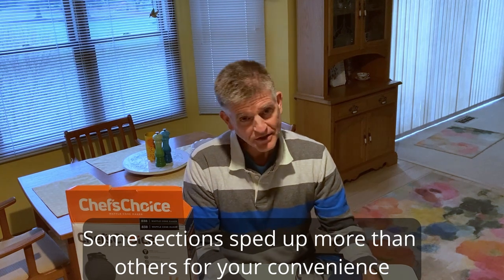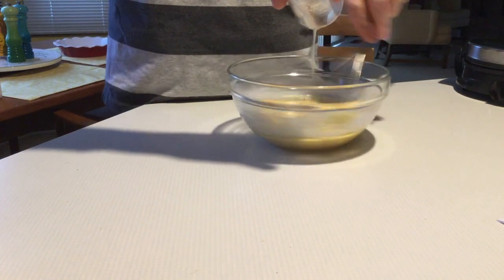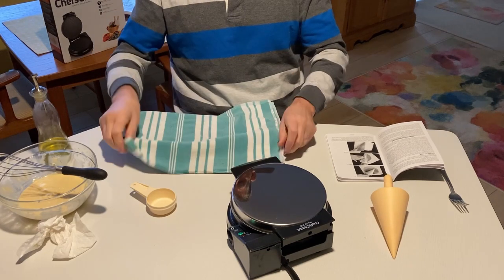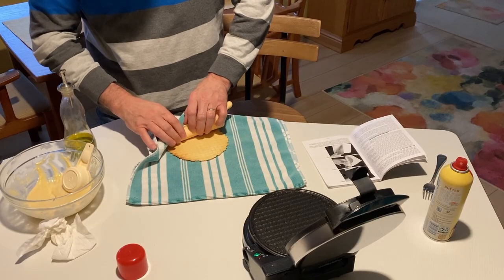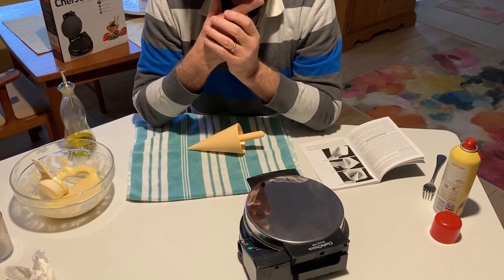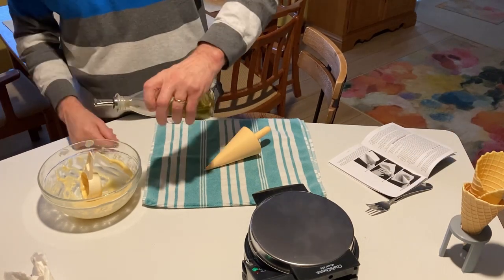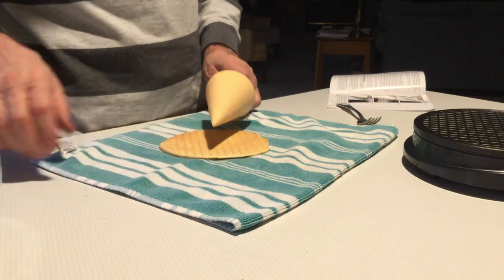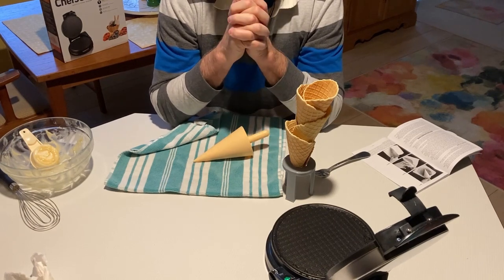How to make waffle cones using the Chef's Choice Model 838 waffle cone maker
Come for the batter preparation; stay for the waffle cone rolling. Or to proceed directly to the cone making and rolling, skip ahead to 10:05.